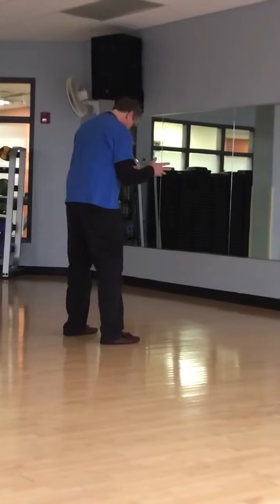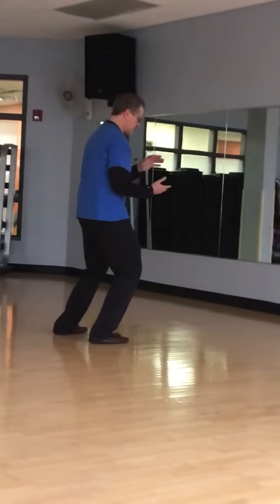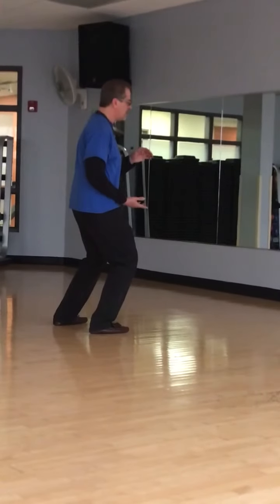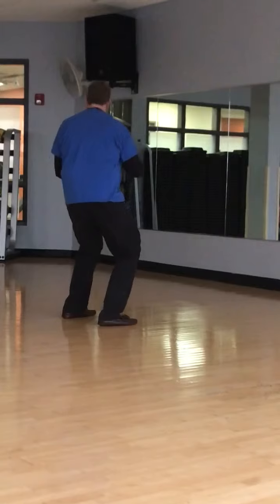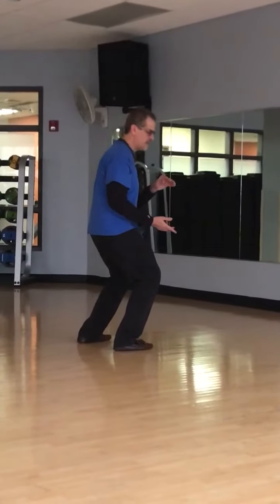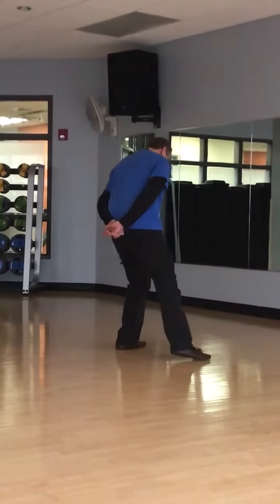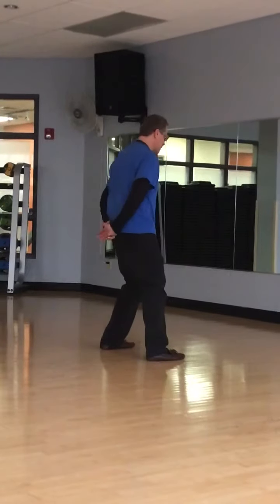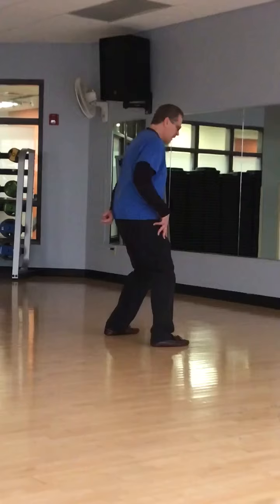Medicine Ball concept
Correct sink, utilization of the inguinal crease or “gua”